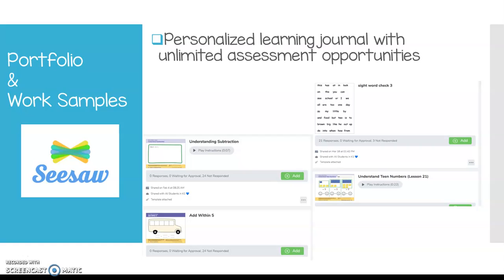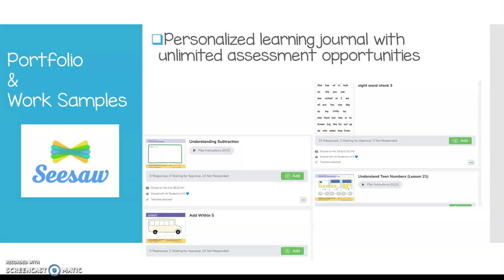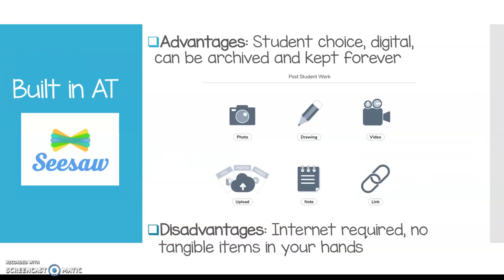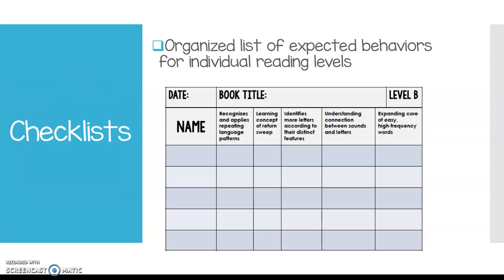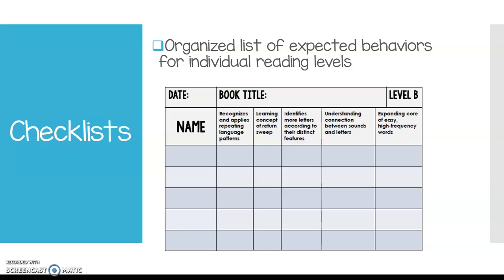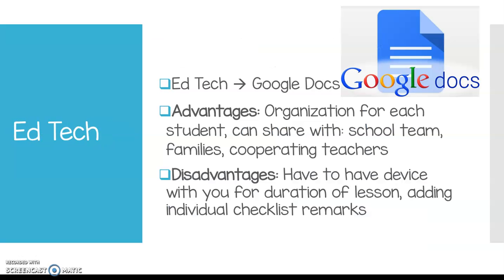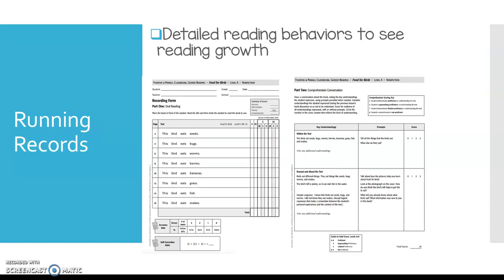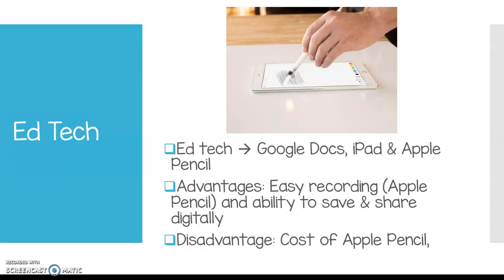Seesaw & Informal Assessment